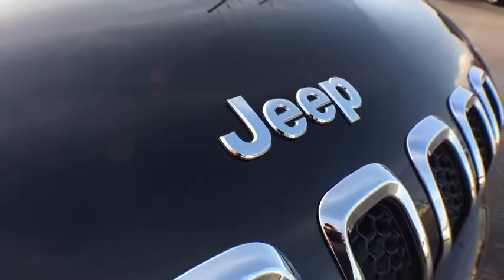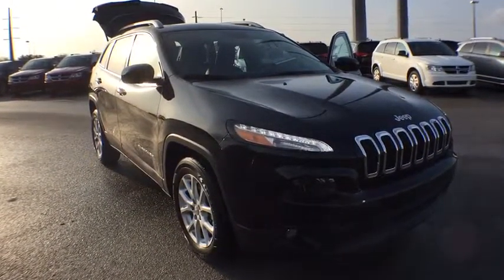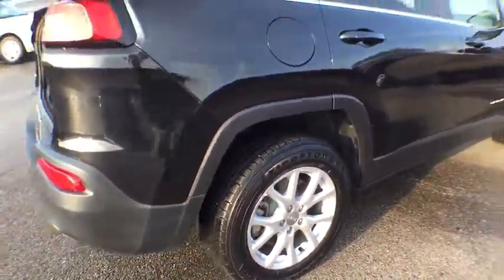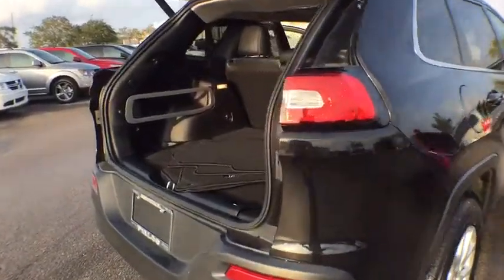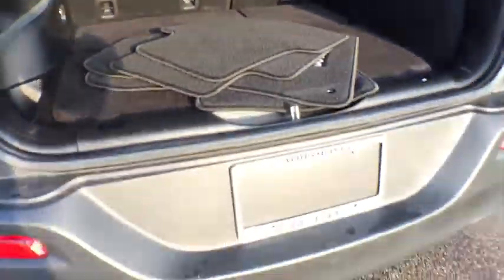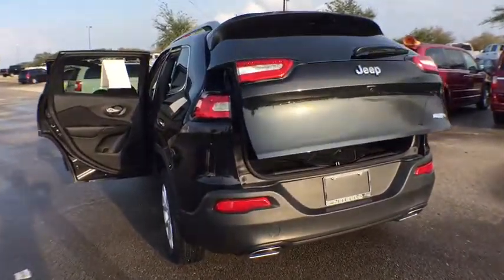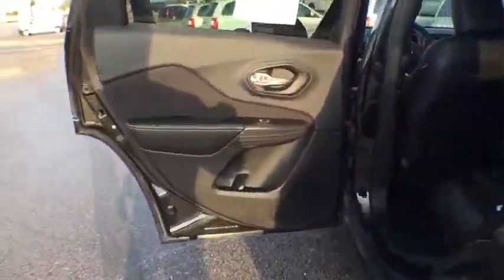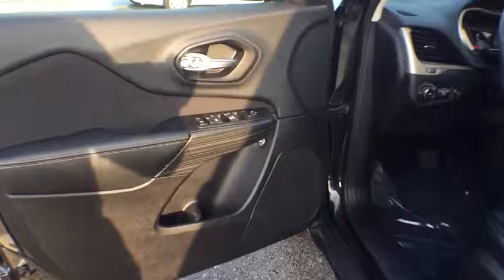2016 Jeep Cherokee Orlando, Deltona, Sanford, Oviedo, Winter Park, FL C1779TSA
2016 Jeep Cherokee

V6 Engine **6 Speaker Audio System** SD Card Reader **Bluetooth** Usb Port **Rearview Camera **Alloy Wheels **Roof Rails **Tilt /Telescopic Leather Steering Wheel **Body-colored Door handles and Mirrors** Cruise Control **Power Outlet **Foglights **Automatic Headlights** 60/40-Split folding Seatbacks** Privacy Glass **Keyless Entry ** 21 City/ 29 Hwy** you for choosing Fields Auto Group...as part of our unique level of service, all of our customers enjoy automatic enrollment in our Fields Matters Loyalty Program. This program offers you and your vehicle a wide array of exclusive amenities such as; Complimentary Car Washes, 10% off Accessories and Clothing, Internet Work Stations, Fields Gourmet Coffee Bar and Ice Cream, Free Service Loaners with Scheduled Appointments, Local Shuttle, Free Wi-Fi and much more. Please call or visit us for complete Fields Matters details!